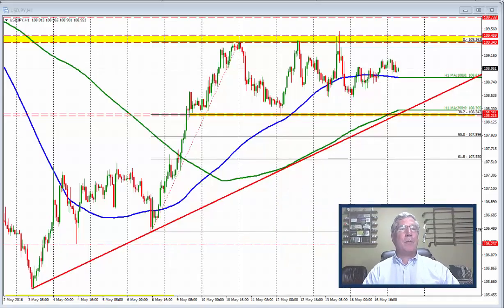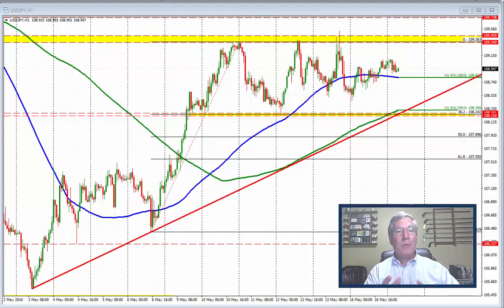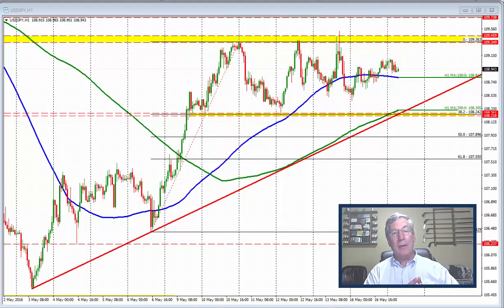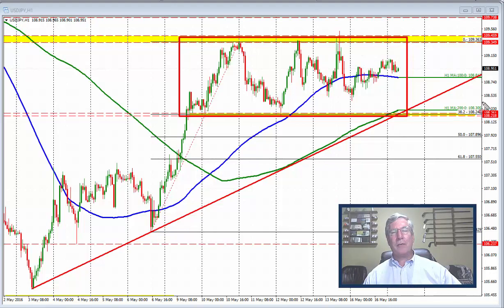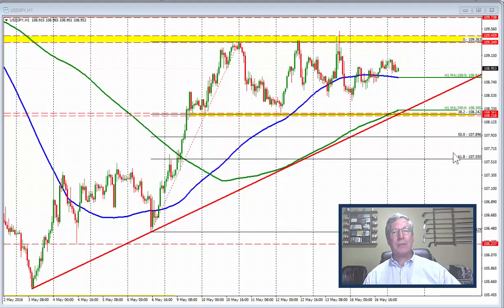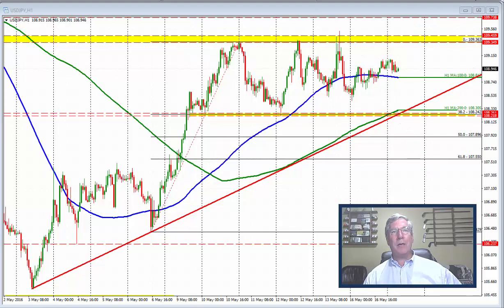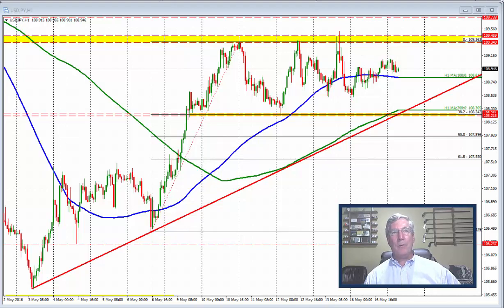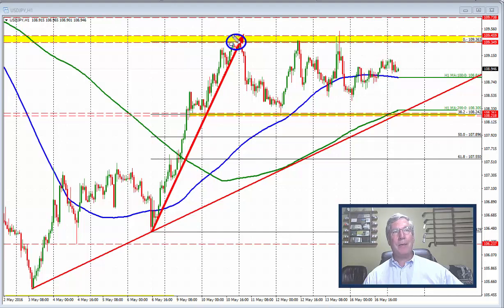Forex Trading Education: Attacking Currency Non-Trends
Greg Michalowski, author of Attacking Currency Trends focuses on trading non trending markets.  What are the characteristics of a non trend?  How you can anticipate a non trend?  How you can define the non trending ceiling and floor?